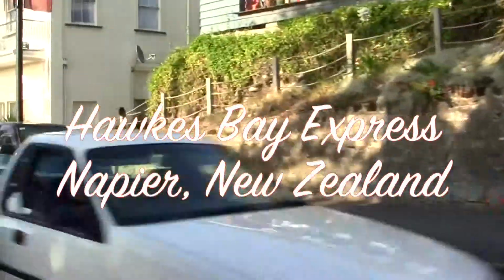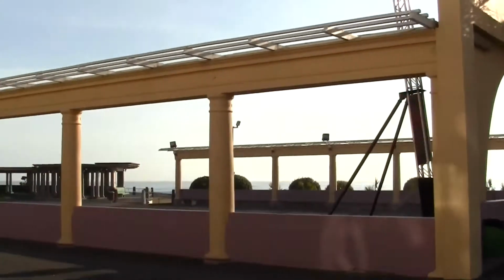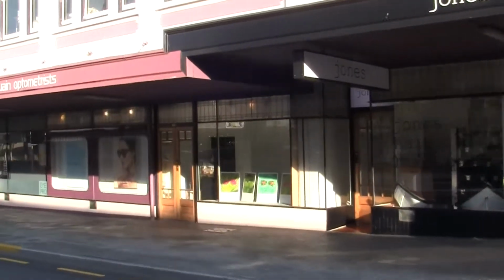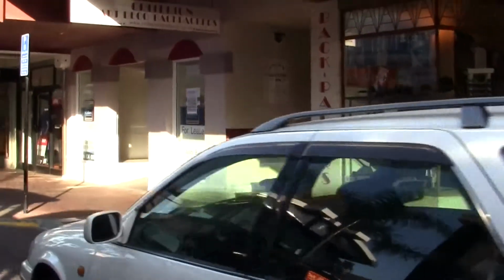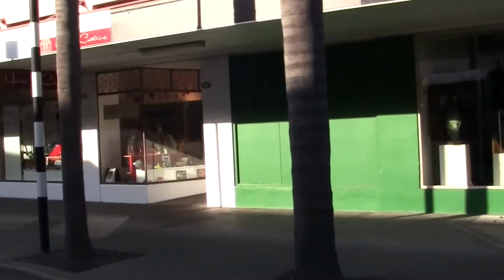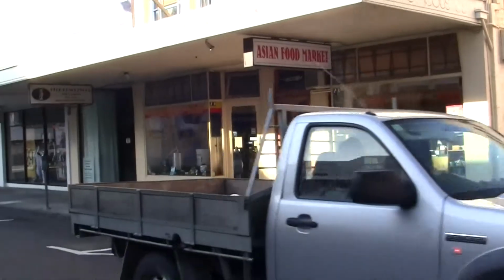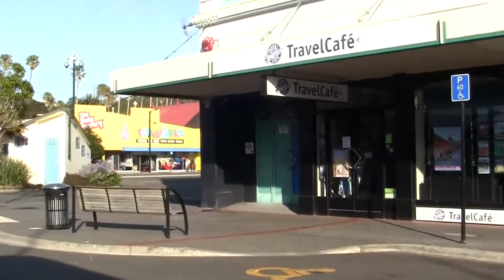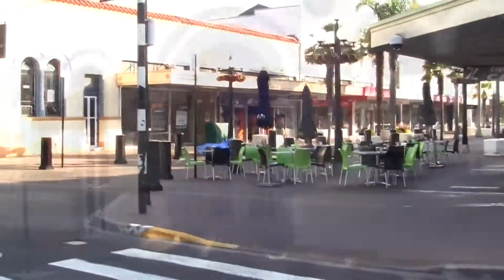"Hawkes Bay Express", Napier, Nth Island, New Zealand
A very unique vehicle in an equally unique city, Napier, Hawkes Bay, on the eastern side of the Nth Island, New Zealand. This "one-of-a-kind" road-train vehicle is reminiscent of the "Orient Express", with it's tasteful design and fascinating art deco fittings and flush interior. Operated by a family company consisting of Will, Krysia, and Will's dad Kit.

The "Hawkes Bay Express" lives in Napier, a city that was tragically levelled by a terrifying earthquake in the mid-1930's, then rebuilt to it's former glory by two men specially appointed to restore the city. They quickly decided to aspire  to even greater heights with their building designs than when the city was in it's previous heyday. The two visionaries looked to the emerging Art Deco Architecture of the time, and decided to employ it in the reconstruction of their beloved city. In comparison to other cities that have suffered similar fates, and in stark contrast, Napier, now known as the ART DECO CITY, was totally rebuilt in just over two and a half years. Take a ride on the "Hawkes Bay Express" in beautiful Napier, and check out the unique architecture and soul of the city that has become world famous for it's beauty. Truly, one of my favourite cities in New Zealand.

The background instrumental music track used in this video ("Moon Dance") has been specifically purchased for use in performances or videos such as this, and as such, no copyright is infringed.